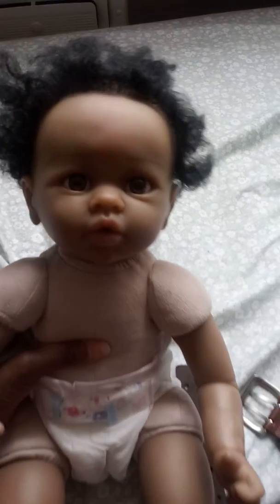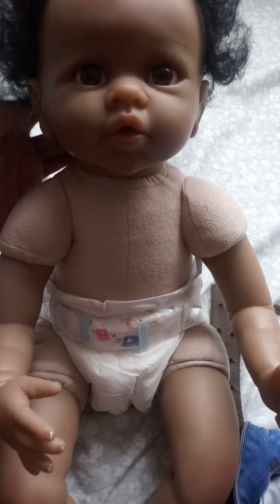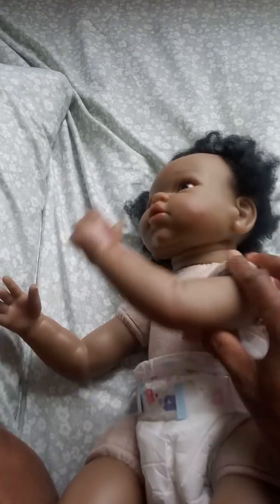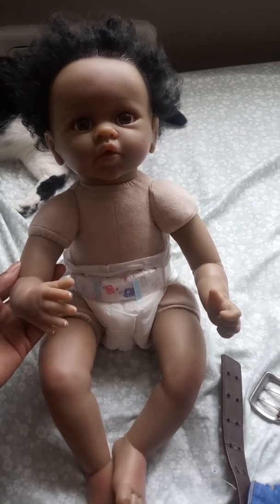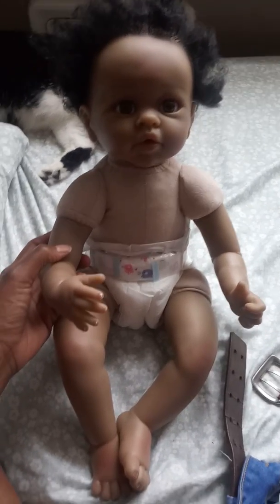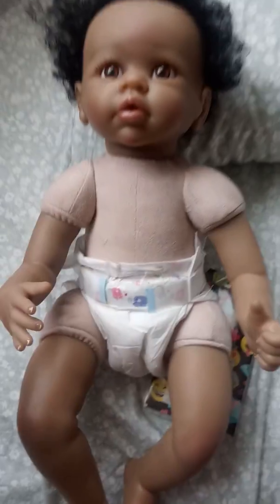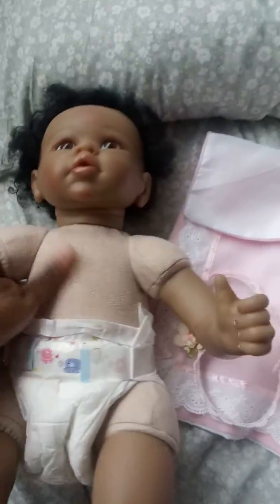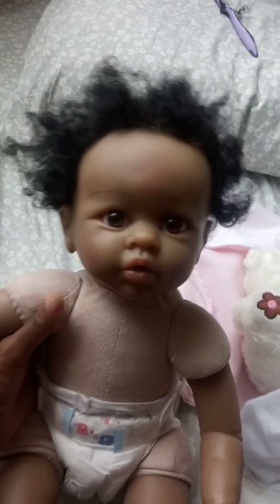Details of my new reborn doll 😞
But for the most part she could have been worse so I'm still thankful.☺